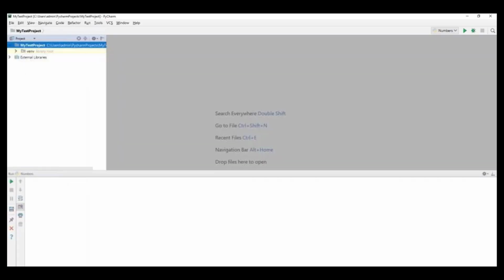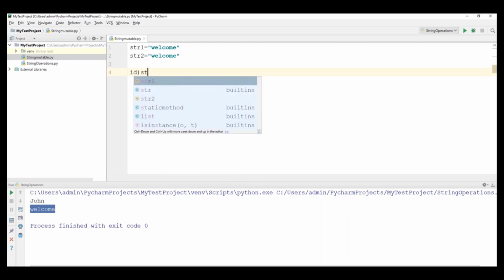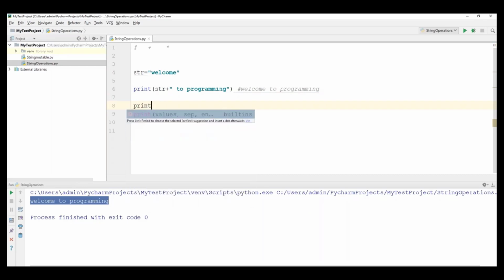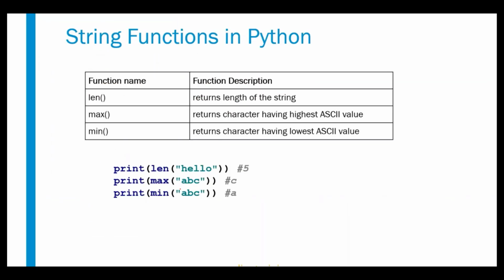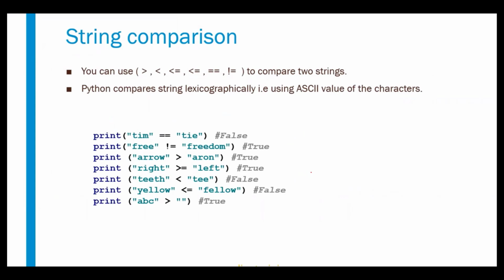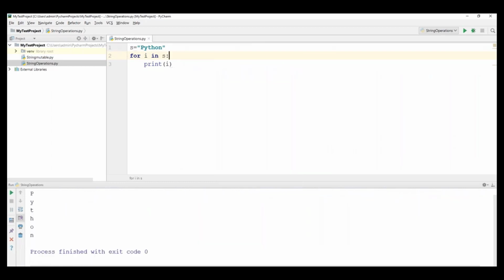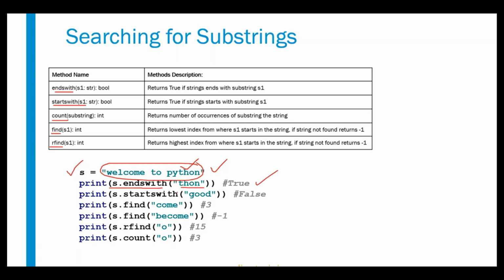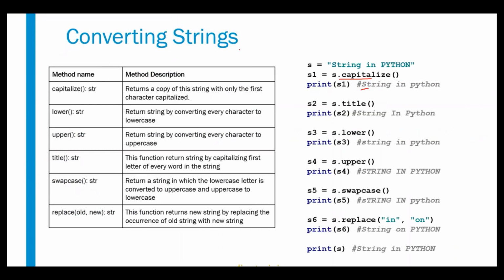Strings in Python - Part - 2.11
Strings in Python - Part - 2.11 -  Full Course For Beginners.

Python Full Course For Beginners - Follow each module step by step.